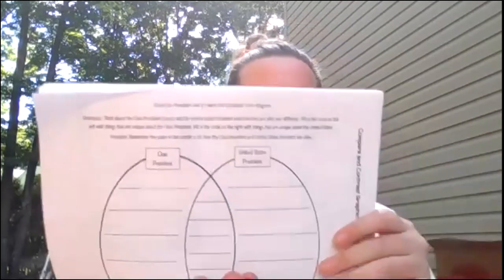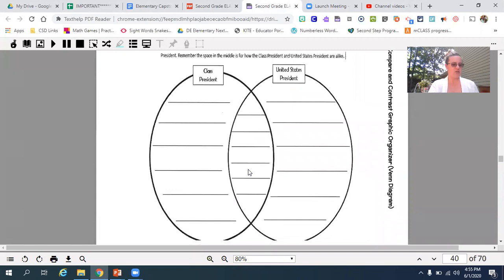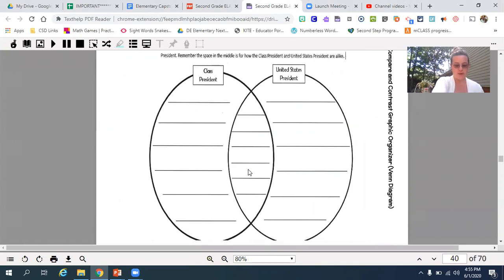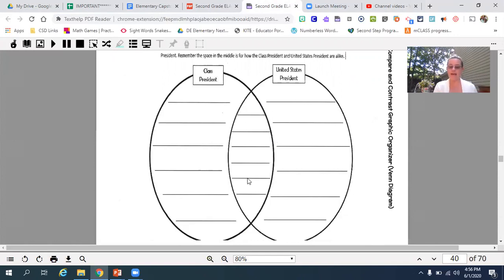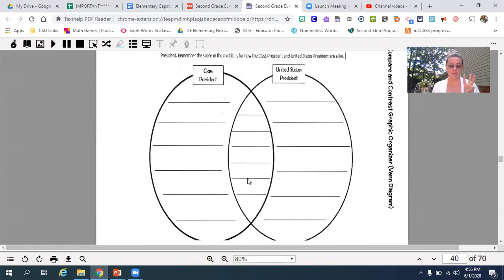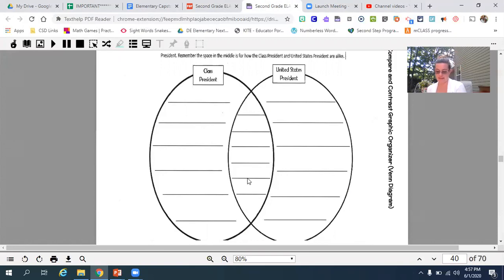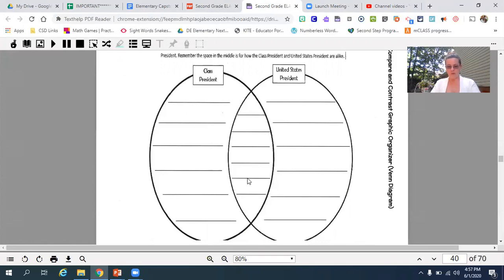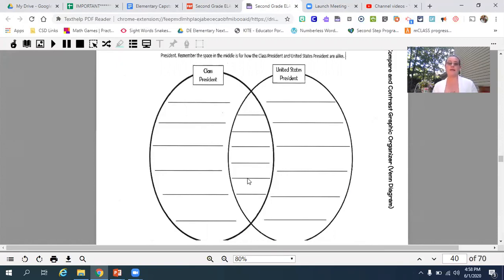2nd Grade Reading Capstone Week 1 Days 2 and 3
2nd Grade Reading Capstone Week 1 Days 2 and 3